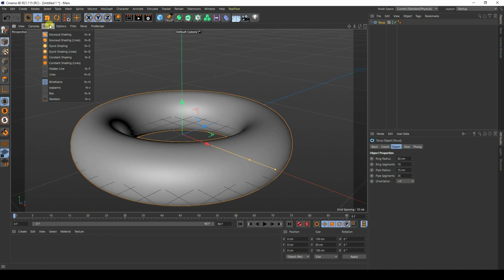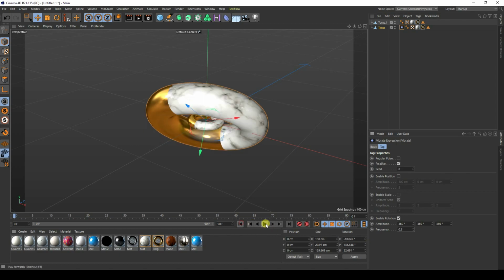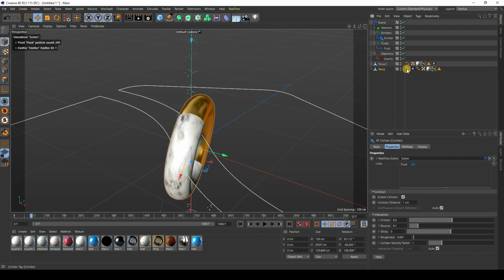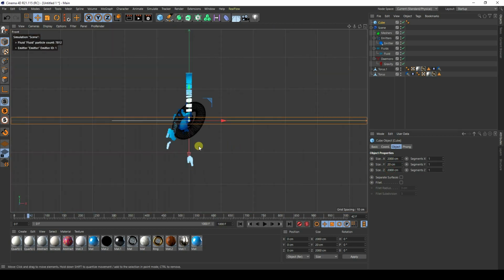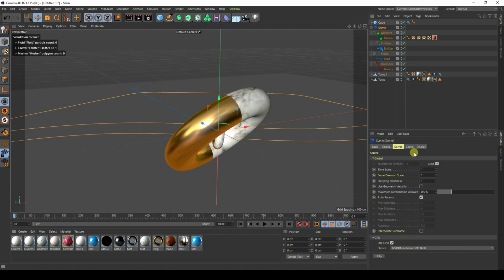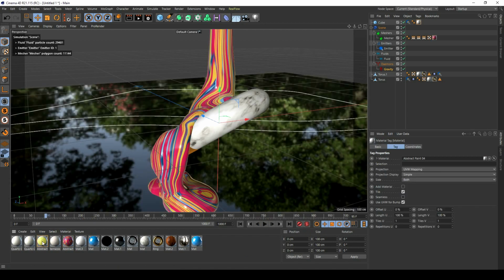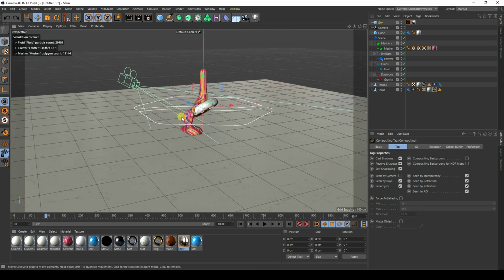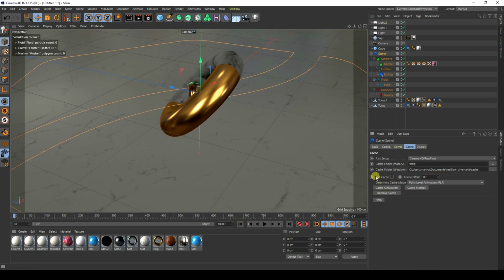Cinema 4D Realflow Tutorial - Create Smooth Melting Effects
In this cinema 4d realflow tutorial. I will show you how to create melting and Smooth liquid animation using realflow plugin.